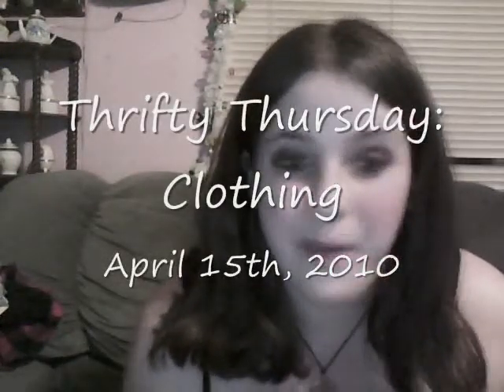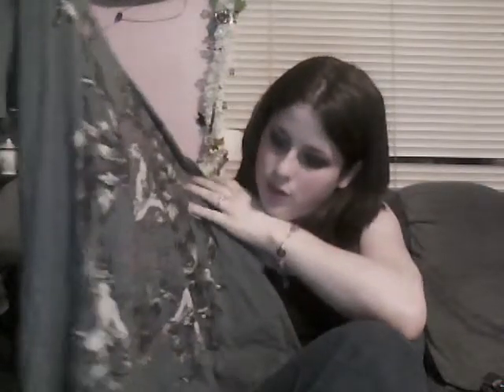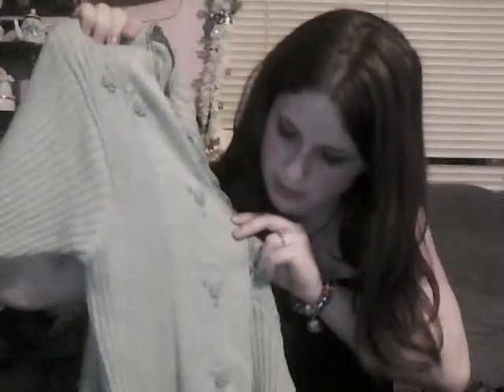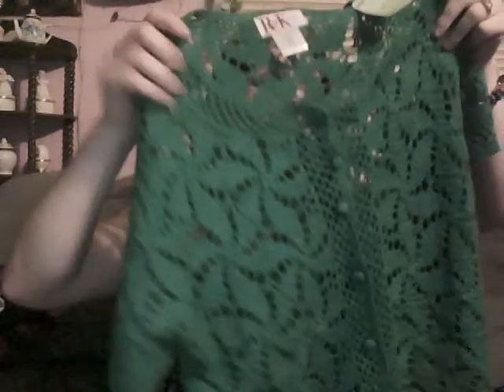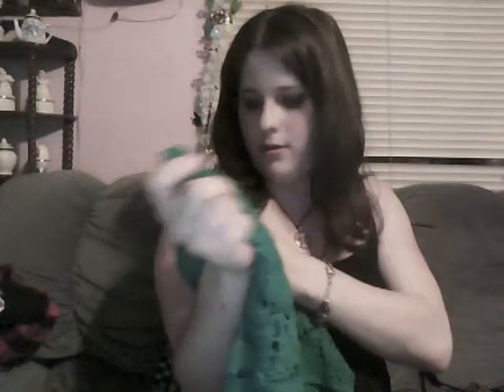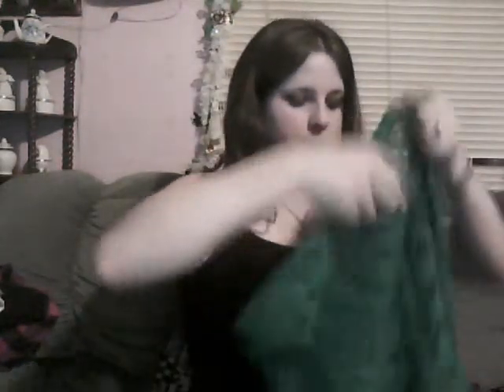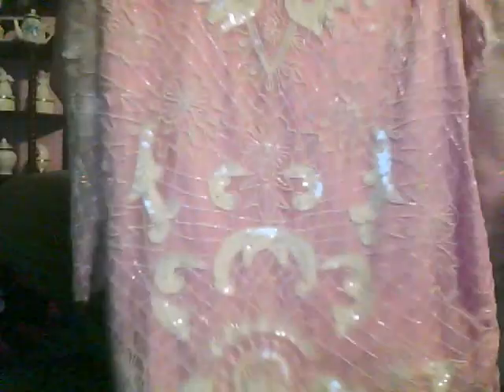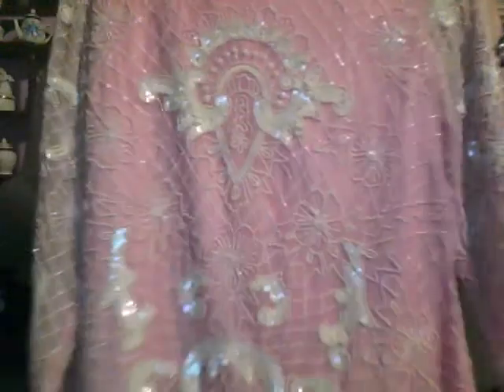Thrifty Thursday: Clothing April 15th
Thrifting Haul